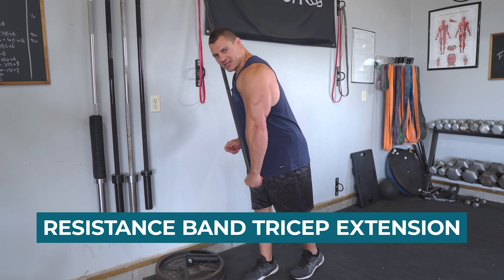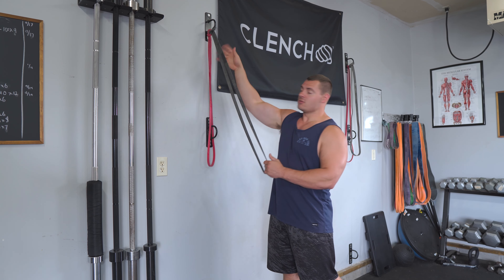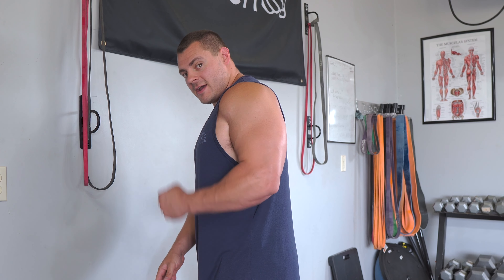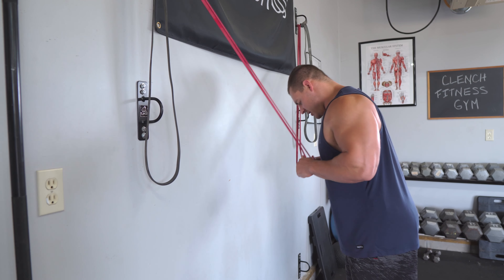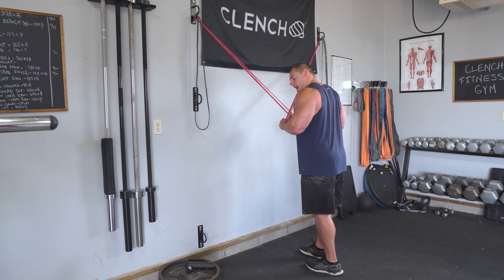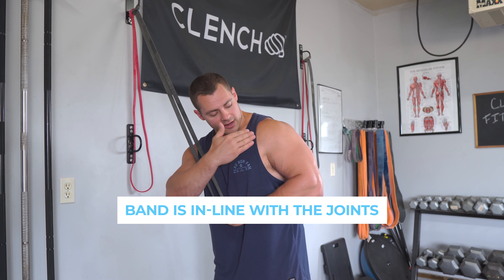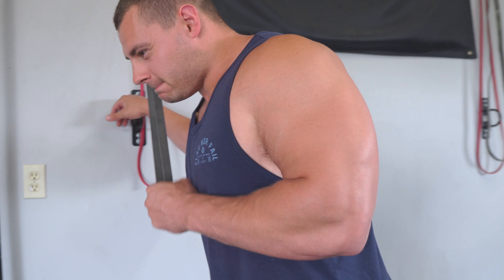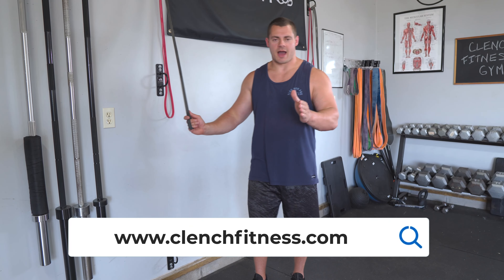How To Do Standing Band Tricep Extension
Here’s a band tricep extension or tricep pushdown resistance band variation that will wreck your triceps! Are you up for the challenge?! Of course, you are!

This variation is similar to a tricep pushdown with a resistance band, but I’m going to give you a few specific form pointers that will take this band tricep pushdown to another level! In fact, if you’ve ever tried a cuff tricep extension, this will utilize many of the same form queues. A tricep pushdown band setup is the perfect alternative if you don’t have access to a cable tricep extension setup.

I’m even going to walk you through a 1 arm tricep extension version and a bilateral tricep extension version. So you’ll be able to do this resistance band tricep pushdown or resistance band tricep extension just about anywhere!

What you say we get to this Clench Fitness loop band tricep extension exercise already?!